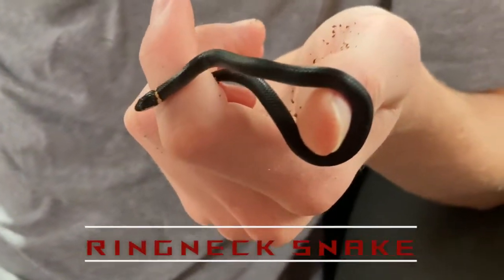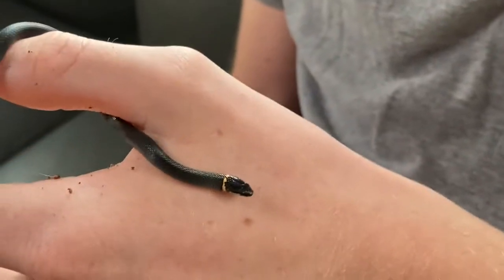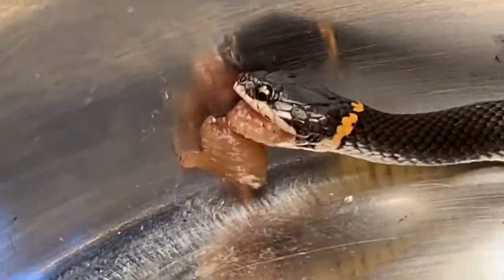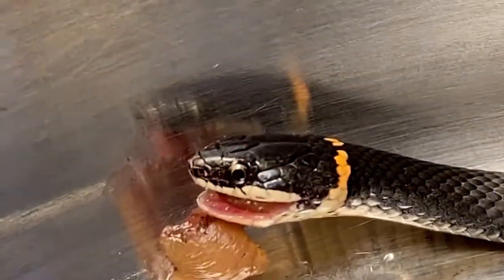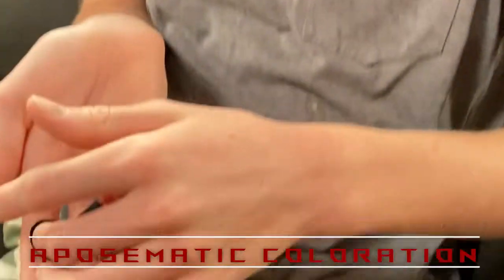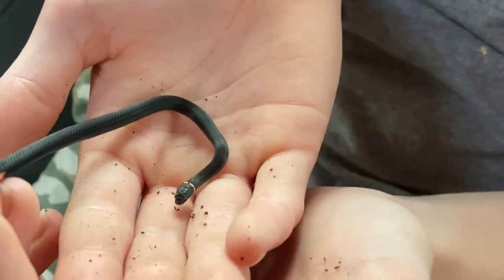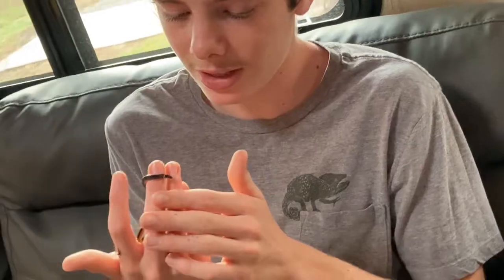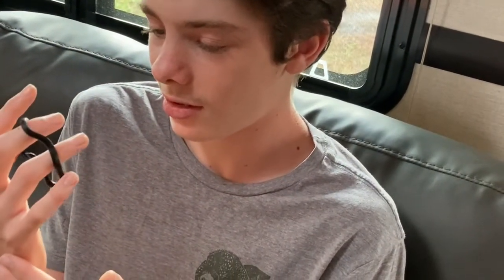A Little Venomous Snake!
Today we had a adventure with Timber, the Ring neck snake!